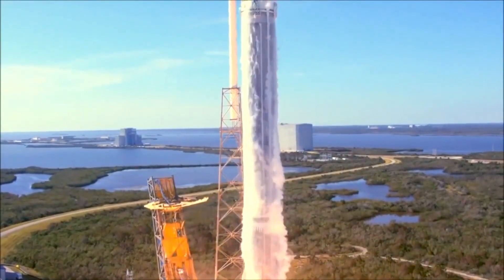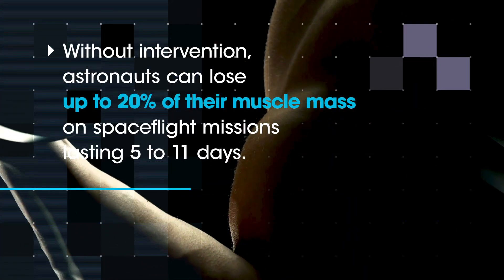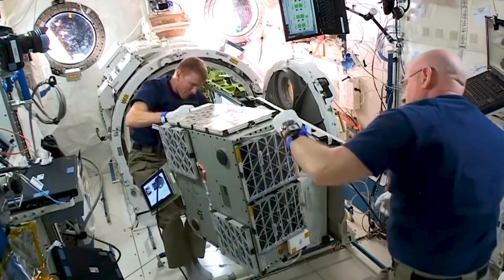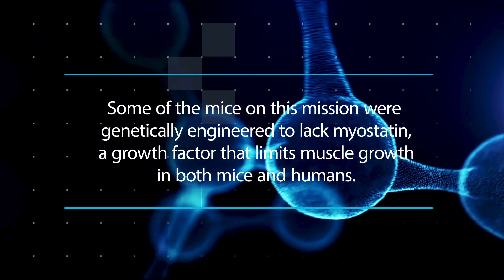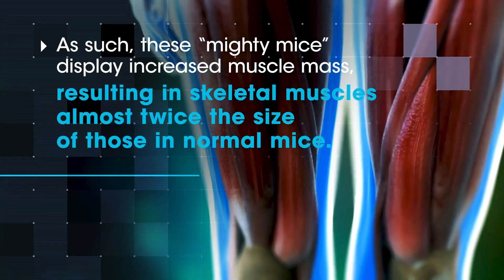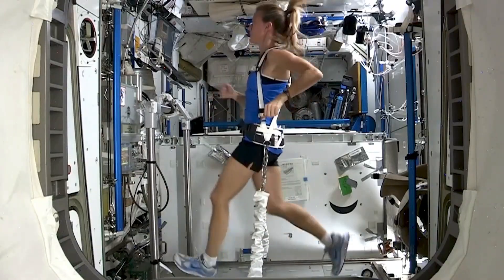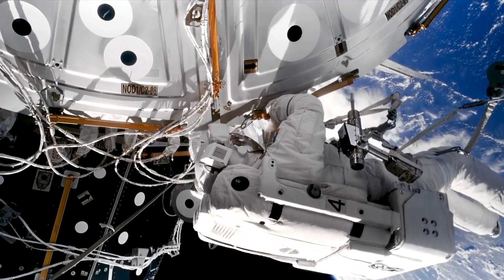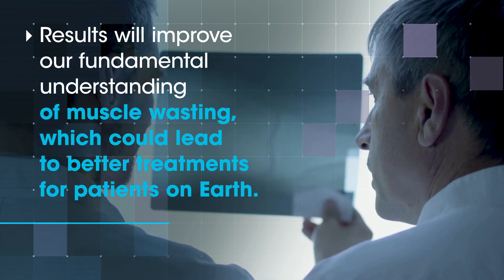SpaceX CRS-19 Research Overview: Mighty Mice in Space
On SpaceX CRS-19, the Jackson Laboratory is sending to station 40 female mice, including a few that lack the gene for producing myostatin, a growth factor that normally acts to limit muscle growth in both mice and humans. These mutant mice lacking myostatin, dubbed “mighty mice,” develop additional muscle mass compared with normal mice. This investigation will examine the potential benefits of targeting the myostatin signaling pathway to help prevent diseases on Earth that result in muscle and bone loss. Microgravity induces rapid muscle and bone loss, providing accelerated models of disease for research aimed at improving therapeutics for patients on Earth.